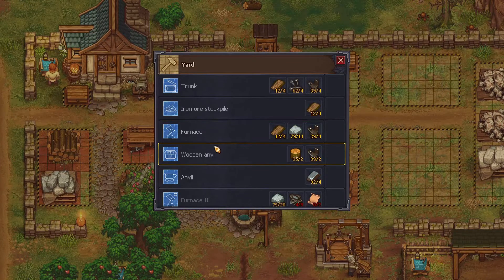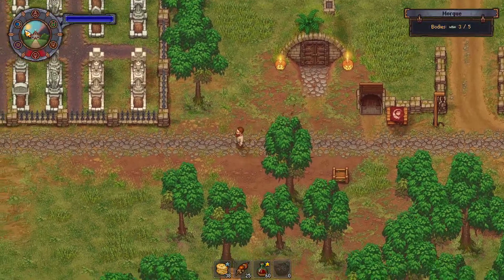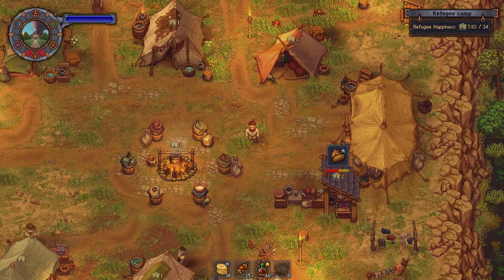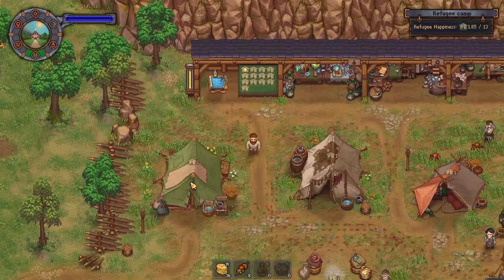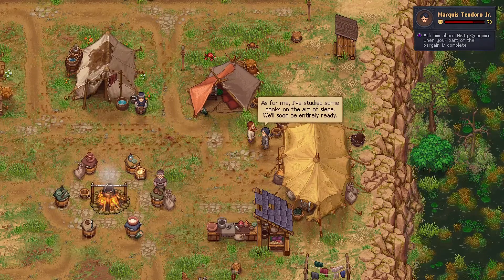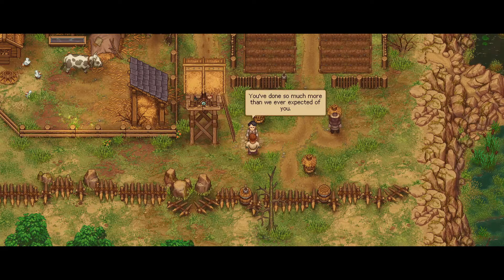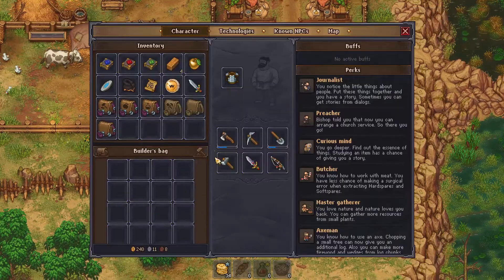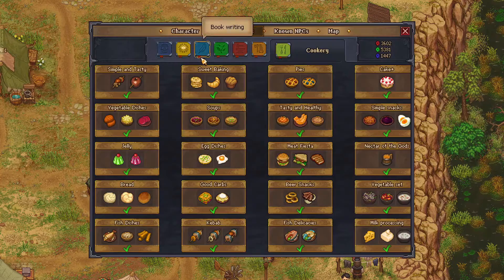Game of Crone ep 16# Watch Tower & Beatrice vs Koukol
HEllo ladies and gents and welcome to the continuation of the Graveyard Keeper Game of Crone DLC.
On this one we will be covering a lot of ground.

In order to prevent an assault at the refugee camp we will have to construct a Watch tower and the location at which this will be placed... well I don't think it's optimal but it's not up to me :(

Also we will be further investigating what Lady Beatrice is up to as she will tell us her plans and also we will try to get Koukol to help us which will cost so much money!

I  mean seriously if I did not have the Talking Skull DLC installed already I would have some serious issues to pay off some of these bribes...

And that should be it... but you should not read too much into this :D go and watch the episode... heck go watch everything on the channel :P I still need the views xD